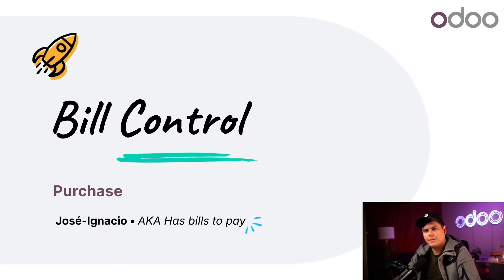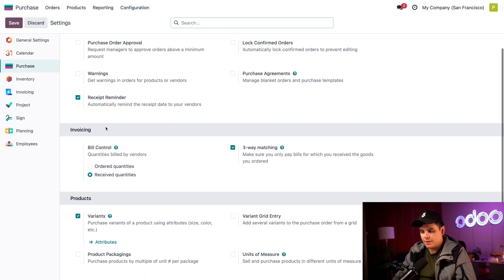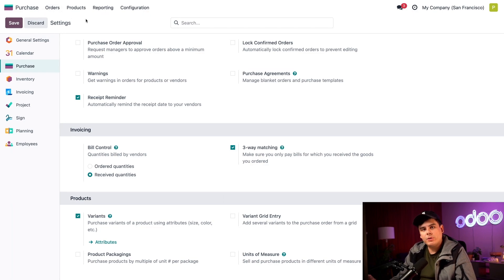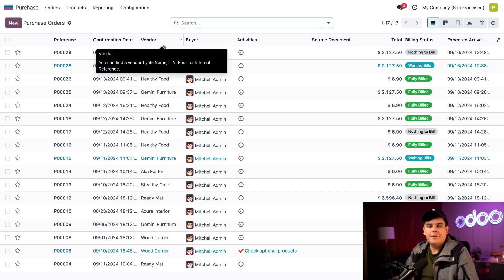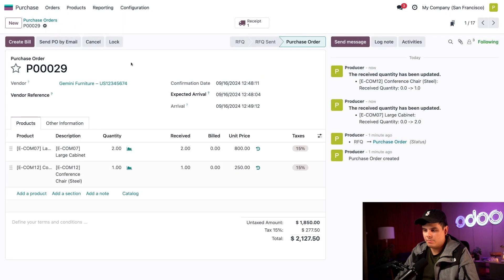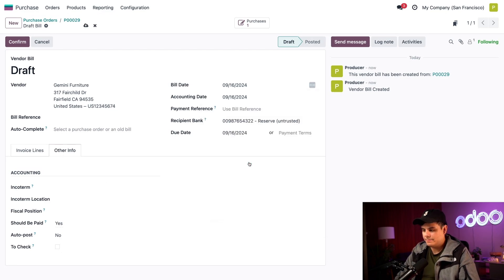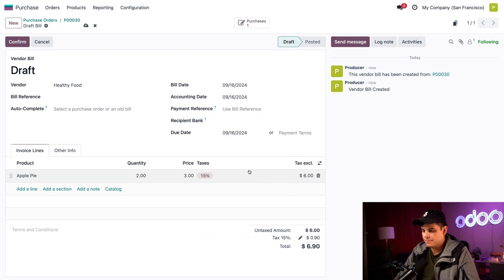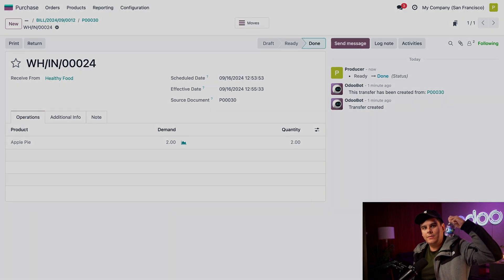Bill Control | Odoo Purchase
In this video, learn about how you can control your vendor bills with the Purchase app.

0:00 - Intro
0:44 - Control Policy (Company)
1:37 - Control Policy (Product)
2:17 - Received Quantities
4:00 - Ordered Quantities
5:06 - Conclusion